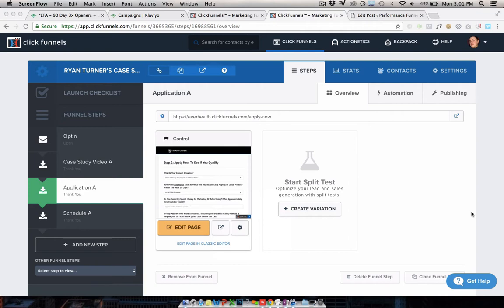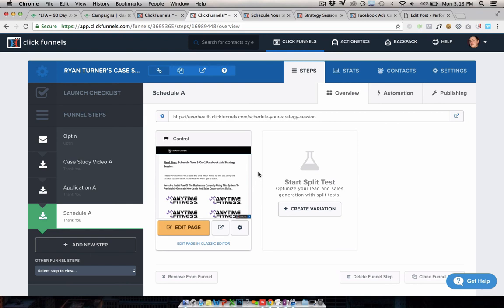My ClickFunnels Agency Lead Generation Funnel - Template Included!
This has worked GREAT for us with generating agency leads in a few different marketings, from Facebook ads to Ecommerce consulting.

The agency share funnel template uses an optin, case study video, detailed application and a call schedule page to turn your cold traffic into qualified leads with minimal effort.

Get the agency funnel template in your ClickFunnels account here for free

-- Strategy Call --
Are you looking to grow your revenue using funnels and Facebook ads and want 1 to 1 expert help?